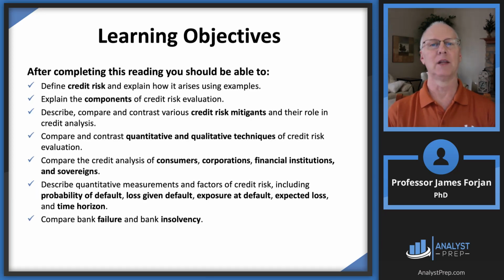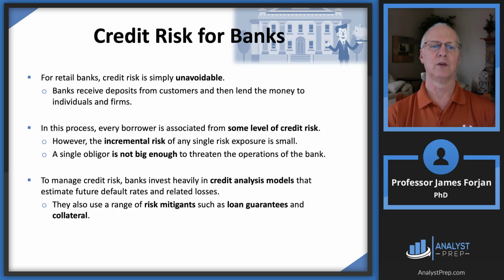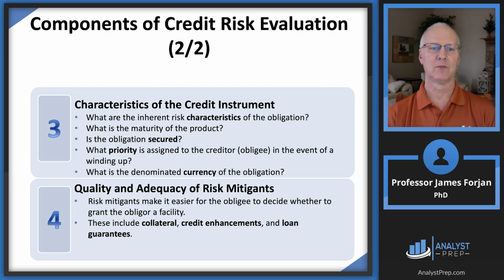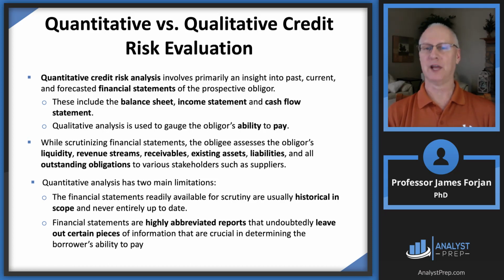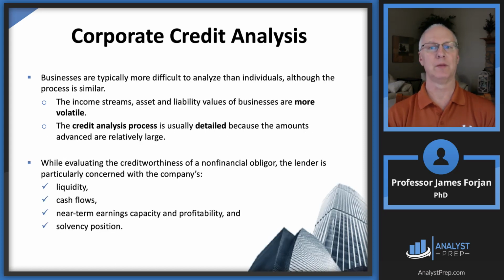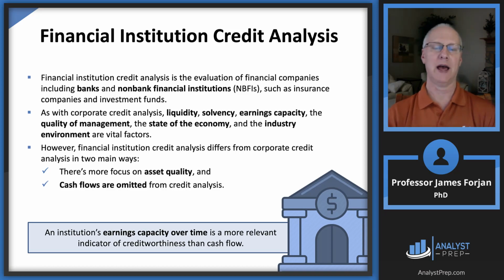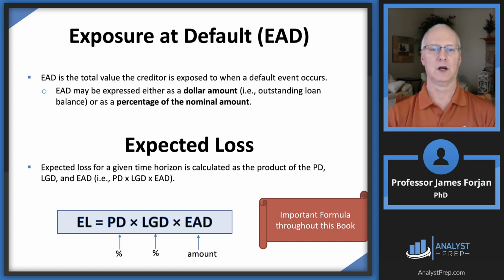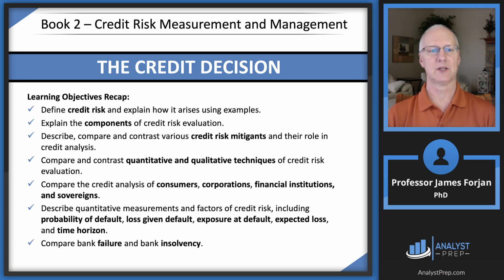The Credit Decision (FRM Part 2 2025 – Book 2 – Chapter 1)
Master Credit Decisions for the FRM® Part II Credit Risk Measurement and Management exam with Professor James Forjan, PhD, CFA. This lesson explains how financial institutions evaluate borrower creditworthiness, assess repayment capacity, and manage credit risk when making lending decisions.

We'll explore qualitative and quantitative credit analysis, the six Cs of credit, and credit assessment methods for consumers, corporations, financial institutions, and governments. You'll also learn how to calculate expected credit losses using Probability of Default (PD), Loss Given Default (LGD), and Exposure at Default (EAD), and understand the differences between bank insolvency and bank failure.

What You'll Learn:
✓ Understanding credit decisions and borrower-lender relationships
✓ Defining credit risk and its implications for financial institutions
✓ Identifying the key components of credit risk evaluation
✓ Assessing borrower capacity and willingness to repay
✓ Evaluating economic conditions and credit instrument characteristics
✓ Understanding collateral, guarantees, and credit risk mitigation
✓ Comparing qualitative and quantitative credit analysis
✓ Applying the six Cs of credit to lending decisions
✓ Evaluating consumer creditworthiness and financial capacity
✓ Understanding corporate credit analysis and financial ratios
✓ Assessing credit risk in financial institutions
✓ Evaluating sovereign and municipal creditworthiness
✓ Understanding Probability of Default (PD)
✓ Calculating Loss Given Default (LGD) and Exposure at Default (EAD)
✓ Applying the expected credit loss formula
✓ Distinguishing between bank insolvency and bank failure

Chapters:
0:00 Introduction to Credit Decisions
2:02 Learning Objectives: Credit Risk Evaluation
2:36 Understanding Credit and Credit Risk
4:20 Credit Risk in Financial Institutions
6:45 Key Components of Credit Risk Evaluation
7:45 Economic and Business Conditions
9:28 Credit Instrument Characteristics and Collateral
11:53 Qualitative vs. Quantitative Credit Analysis
12:35 Understanding the Six Cs of Credit
15:56 Consumer Credit Analysis
18:25 Corporate Credit Analysis
21:05 Financial Institution Credit Analysis
23:03 Sovereign and Municipal Credit Analysis
23:48 Understanding Probability of Default (PD)
25:08 Loss Given Default (LGD)
26:06 Exposure at Default (EAD)
26:23 Calculating Expected Credit Loss
26:55 Effects of Loan Maturity on Credit Risk
28:06 Bank Insolvency vs. Bank Failure
29:54 Regulatory Intervention and Bank Failure Prevention